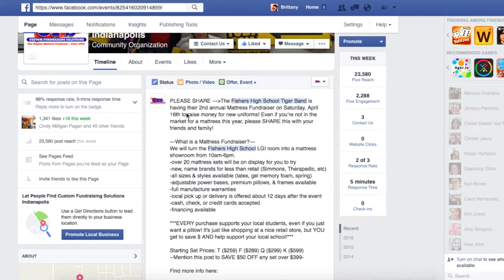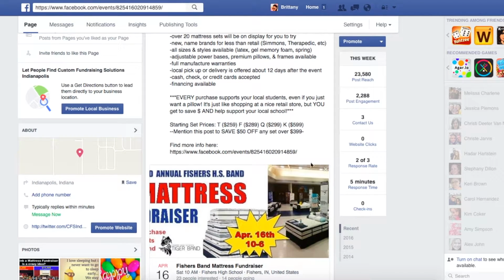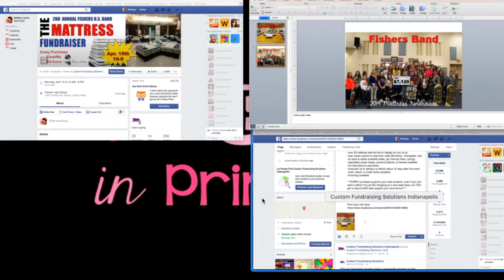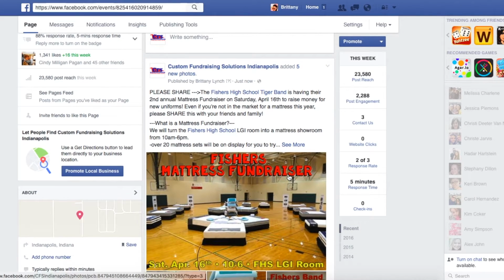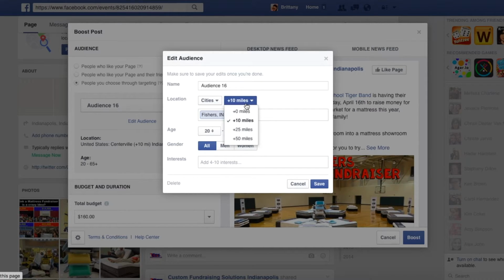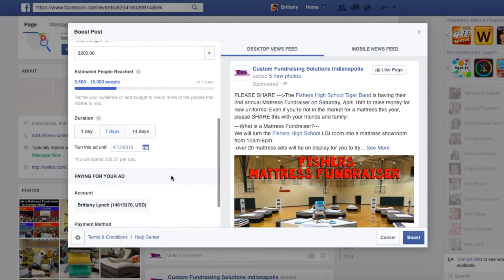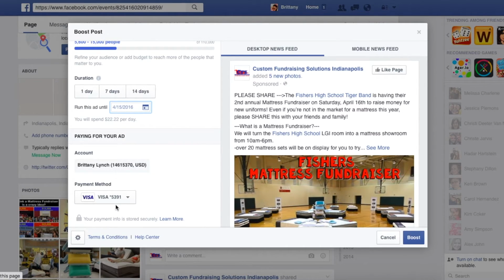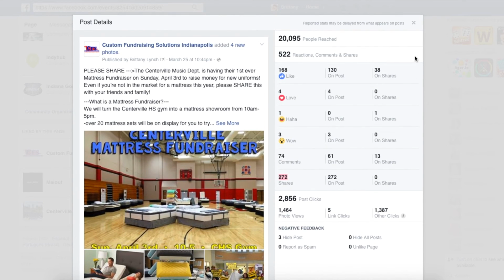CFS Boosted Ads